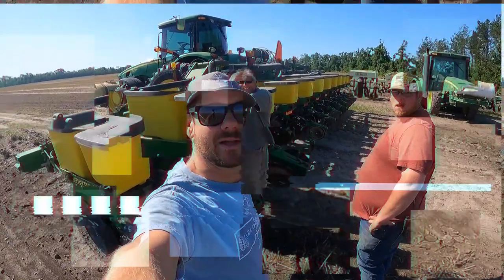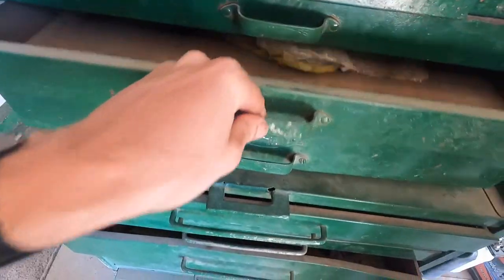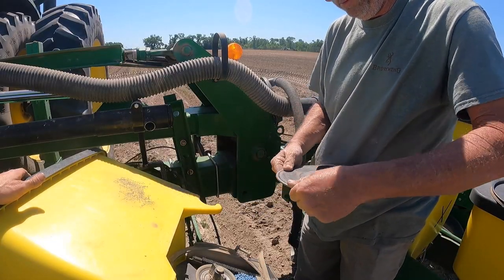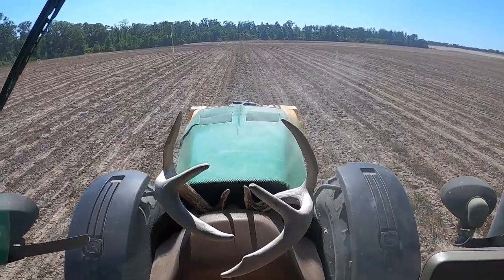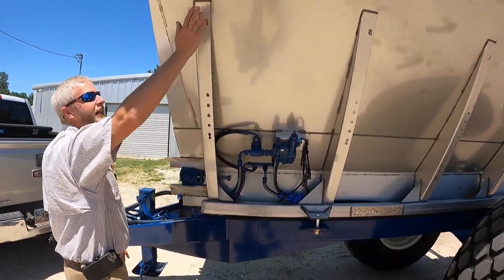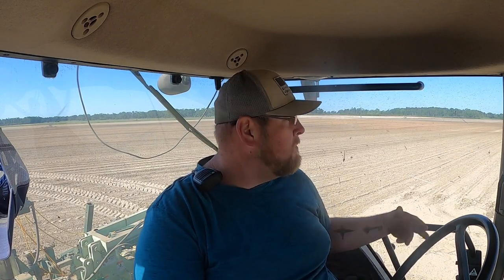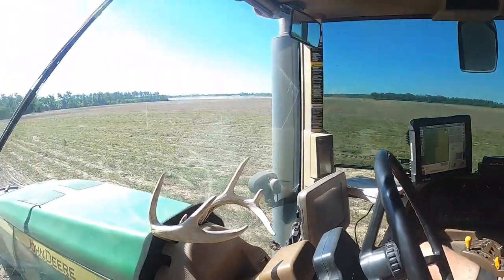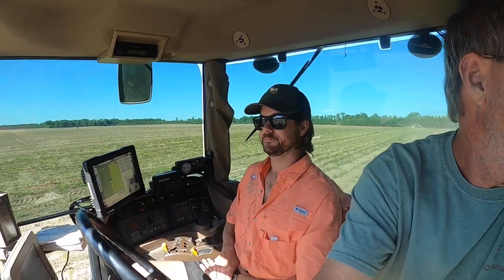Strip Till Cotton Planting with Liquid Fertilizer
🇺🇸Thanks so much for checking out our channel! MY name is Jim. I was born and raised on a Peanut and Cotton farm in north FLORIDA. My dad started this farm 45 YEARS AGO. As a kid I always loved cameras and was making random videos throughout my childhood.So i've decide to get back to my roots.I hope you enjoy the videos!